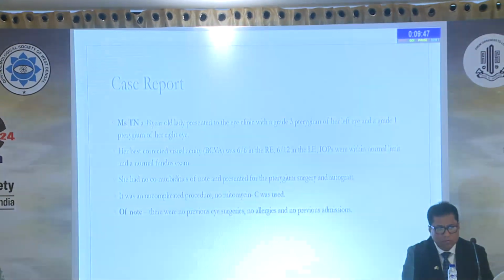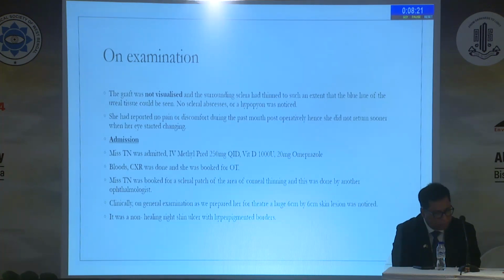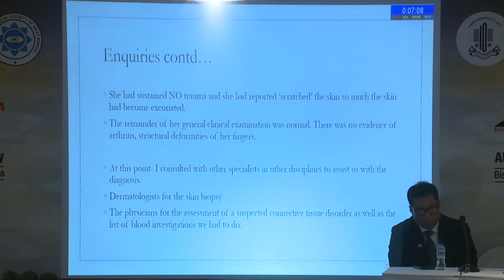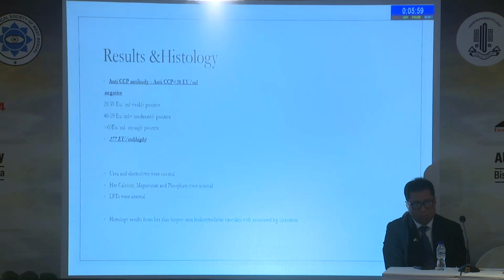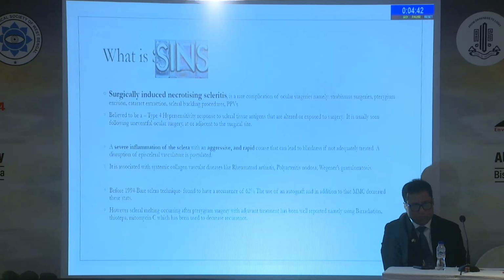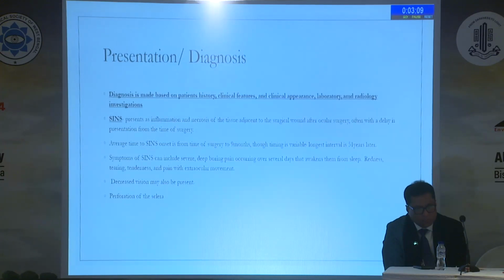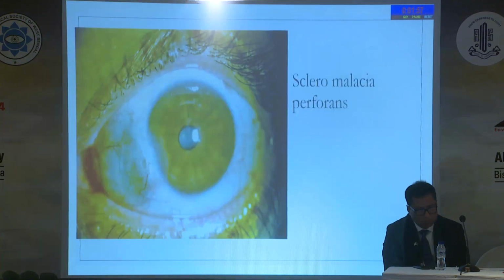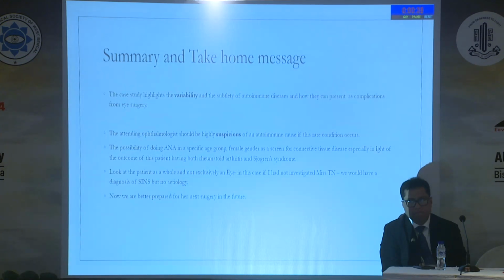AIOC2024 GP84 Topic Dr Afroze Ahmed A case report of surgically induced necrotising scleritis